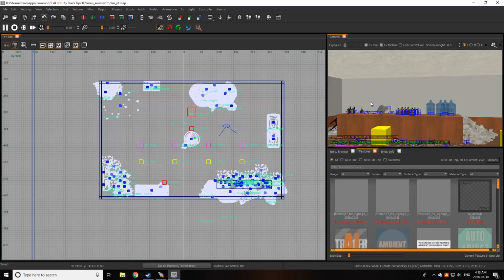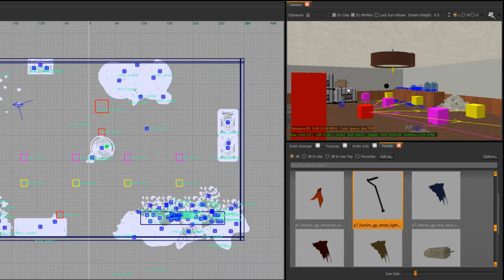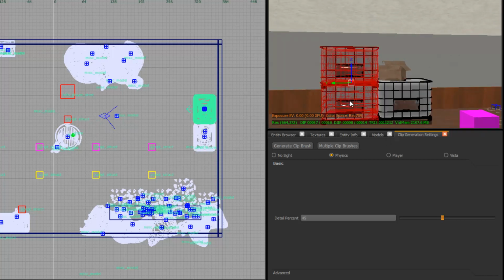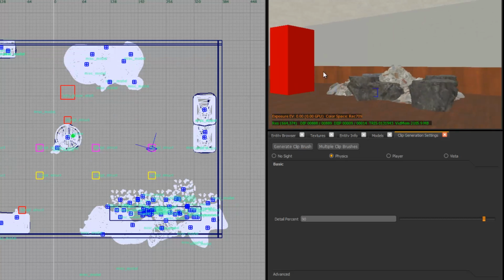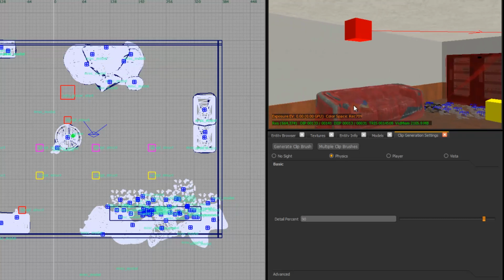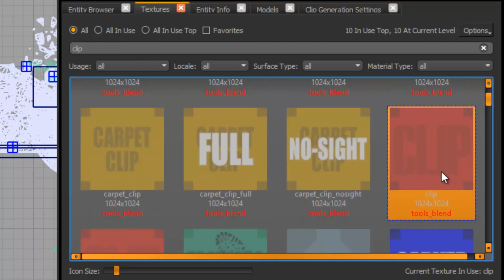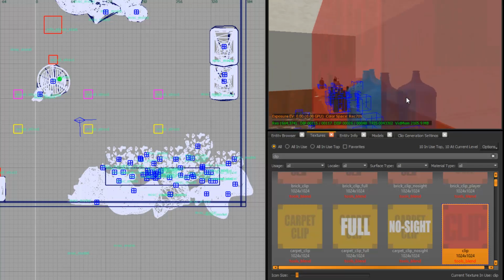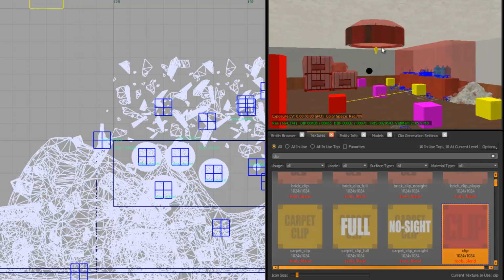Black Ops 3 Custom Mapping #8 - Models and Clipping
In the eighth tutorial in the Black Ops 3 custom zombie mapping series, we briefly cover how to add models, and we cover how to add clips / clip brushes to the models to ensure player collision.